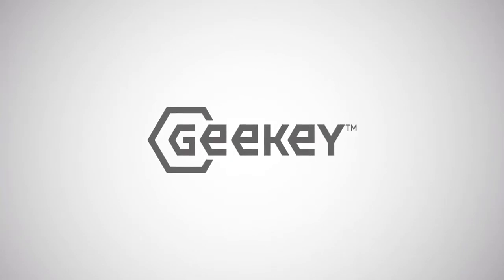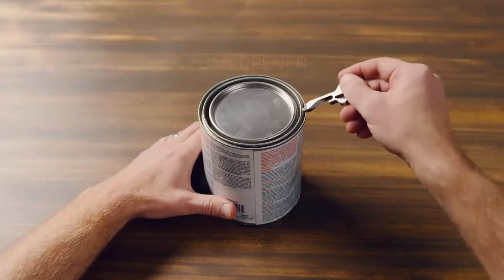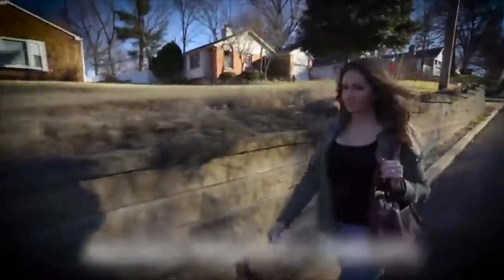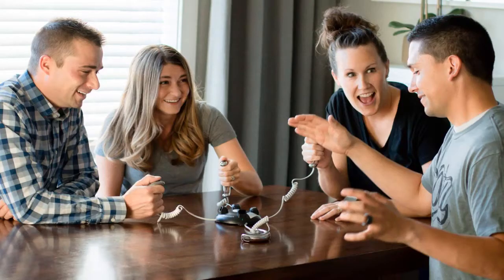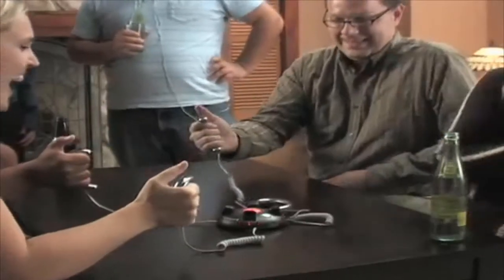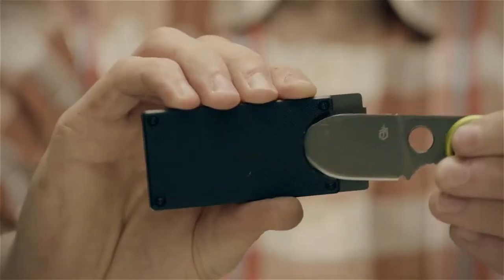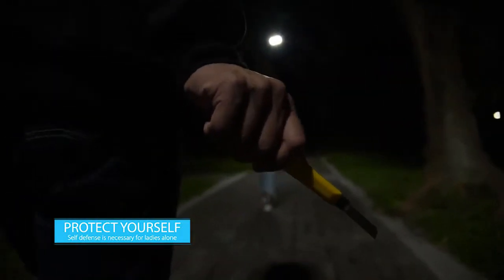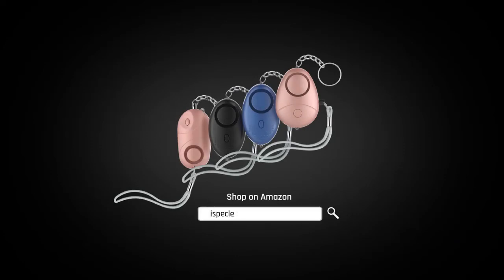5 New gadgets on amazon 2020 | Amazing gadgets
5 New gadgets on amazon 2020 | Amazing gadgets

1.Geeky Multi-Tool – Key Shaped Pocket,
This is the "Official" Geekey Multi-tool designed and sold by Brad Sliger, of Carve Design. ALL Geekeys sold on eBay are knock-offs and do not include many features as the authentic Geeky. Numerous eBay sellers have copied this exact Amazon storefront.
Geeky is an innovative, compact multi-tool that expertly combines your go-to tools into one simple device you can carry with you anywhere. It's fully equipped with more than 16+ functions, to help you tackle those common, everyday problems, including an innovative metric and imperial sized closed wrench and bit driver for quick fixes, TSA-compliant serrated edge, and handy scoring tip, a bike spoke wrench for those off the grid rides, and even a bottle opener.
The smart design of the Geeky Multi-tool is lightweight, and compact enough to fit right on your keyring, and crafted from incredibly, durable 420 stainless steel that's designed to last through, a lifetime of adventures. Created for bikers, outdoor adventurers, handymen, and everyone else looking to always be prepared at a moment's notice, Geekey is truly a work of art and engineering that delivers endless capability.
Geeky features include a Smoking Pipe, 3.2 and 3.3mm Bike Spoke Key, a Screw Driver tip that will fit a 2/3 Slotted, 2 Square Drive, 2/3 Phillips, and 2/3 Combinations (Phillips/Slotted or Phillips/Square) screw all in one bit, Imperial and Metric Closed Wrench, ¼ inch Open Wrench, ¼ inch Bit Driver, Scoring Tip, Serrated Edge, Can Opener, Wire Stripper, File, Imperial and Metric Ruler, Protractor, Bottle Opener, Multi-head fit Driver, and Lanyard Hole. The Geeky Multi-tool makes a perfect gift for any occasion.

2.Self Defense Pepper spray.
LONG-RANGE PROTECTION: Weighing 28 grams, the advanced pepper gun delivery system contains 7 bursts and shoots in a powerful stream. a pattern for long-range protection up to 20 feet.
STRONG FORMULA: OC pepper spray causes respiratory distress and coughing, impaired vision and an intense burning sensation to the skin while UV dye leaves a long-lasting residue to support investigation and identification.
 Integrated dual mode LED strobe light distracts threats and enhances aim, and a Picatinny rail allows for accessory attachments.
 Easy to load and pistol-grip design maximizes point-and-shoot accuracy. To deploy Mace pepper spray, press the trigger with your forefinger for two to three-second bursts.
SAFE AND CONVENIENT: Slide-release switch prevents accidents or misfires. For enhanced safety and comfort, your pepper gun comes with one practice water cartridge and one OC pepper spray cartridge for self-defense. Holster 80105 sold separately.
The safety switch needs to be pulled in order for the item to dispense the spray

3. Lightning Reaction Reloaded. Shocking Game,
Each player grabs a handle from the base. Press the button in the center, watch the red light blink and listen to the suspenseful music play. Wait for it.when the red light turns green GO. Press the trigger button as quickly as possible. Be the last to react and get the electric shock.
 To have the quickest draw and best timing of your opponents. Lightning Reaction Reloaded guarantees hours of fun and laughs as you and your friends get zapped.
 Lightning Reaction Reloaded, has a variable shock control – Low, Medium and High. How much electric shock can you take…very little or electrifying.
 Add some zip to your next party, or play shocking pranks on your friends, with Lightning Reaction Reloaded. Bust out this shocking game for an electrifying good time.
INTENDED USE: Lightning Reaction Reloaded is an electric shock game for teens and adults. It is not intended for use for children, under 14 years of age. Requires 3 AAA batteries – NOT INCLUDED.

4. Gerber GDC Money Clip Knife.
Introducing our new Gerber GDC Money Clip. accompanied by Fixed Blade Knife making it versatile in nature.
One of the main features, of this Everyday Carry, is that it can be easily stored in your pocket, and simple to deploy, this tool is seamlessly integrated into any daily task.
Gerber multi-tool is Slim, portable, and holding up to five credit cards in the clip, this tool also contains a discreet 1.75" fine edge blade
The slim money clip has a finger slot with serrated thumb rest for maximum grip, quality is assured and maintained up-to a certain level.
Money clip knife has Large engrave able surface, rustproof materials, titanium coated steel body, and a G-10 front plate complete the perfect daily companion. Overall Length: 3.7" | Weight: 2.9 oz.

5. Safe Sound Personal Alarm.
140db SAFE SOUND PERSONAL ALARM: The emergency alarm can make a loud sound to draw attention to protect you from having an emergency even at distances as far as 606.9 ft. In addition, the sounds could last 50 minutes continuous ear-piercing alarm.